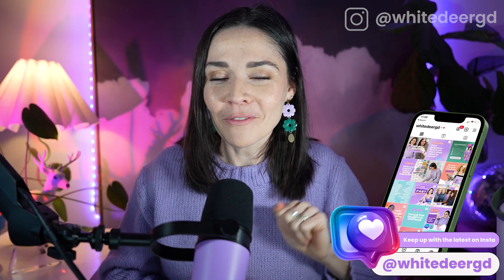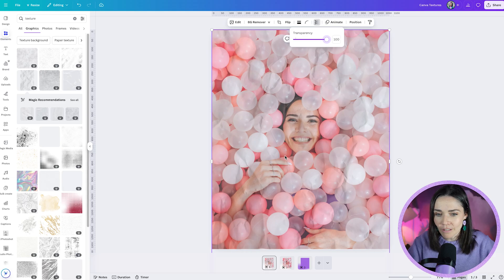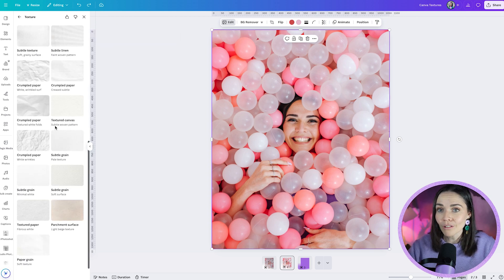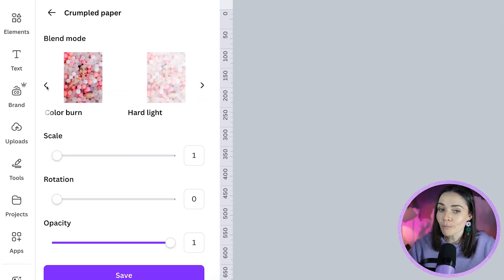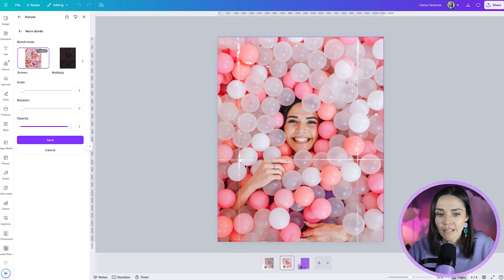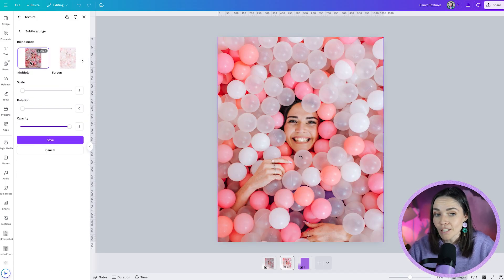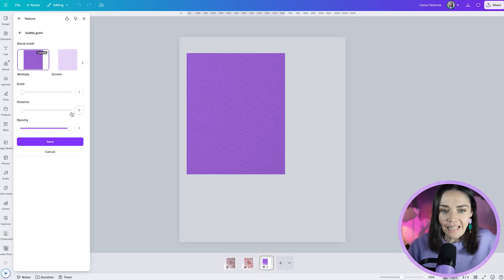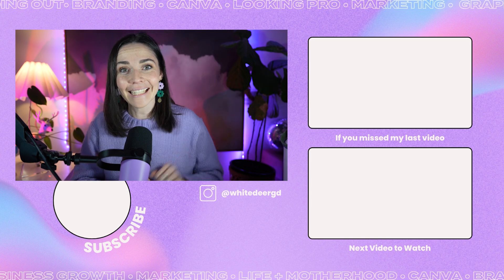Create textured images in Canva to go from flat to fab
If you’ve ever added a texture overlay in Canva and thought “meh”… this video is for YOU!

In this tutorial, I’ll walk you through Canva Pro’s brand-new Texture app, plus how to use blend modes (like Multiply and Soft Light) to finally make textures look good on your designs.

Discover how to create beautiful, subtle, professional texture in a couple of clicks:
- The old way of using textures in Canva
- Where to find the new Texture feature
- My fave texture types (paper, grit, fabric + more)
- Blend modes explained (Multiply, Overlay, Soft Light…)
- How to texture solid colours
- How to save and reuse textured brand elements

Intro 0:00
Canva set up 1:02
Finding the app 2:20
Picking textures 2:57
Adding texture to colours 7:30
Wrapping up 8:53

1. Online course 💻 I can teach you how to create your own epic brand and graphics (DIY style!) inside DIY Design My Biz You'll get my framework and bite-sized pracitcal lessons from everything from Canva, creating a logo and brand to tutorials on allll the graphics you'll need as a small business. You also get 12 months of Facebook group support and LIVE group coaching sessions.

2. High-touch coaching ✨ Done-WITH-you creative and design support for the scaling entrepreneur who’s ready to craft a high-demand brand—without the budget-busting cost of an in-house designer! The Co+Creation Design Club is a 6 month group program where me and my team will dive deep into your business and brand WITH you

3. Outsource your design 👩‍💻 My studio team can create your designs for you!